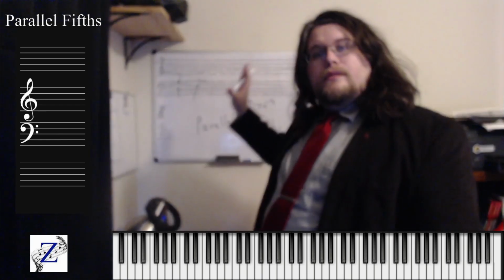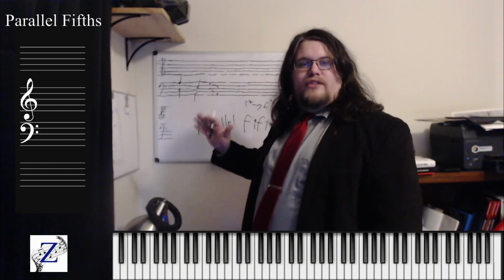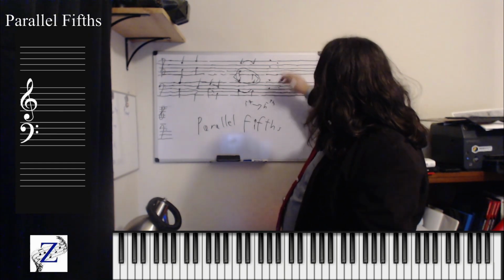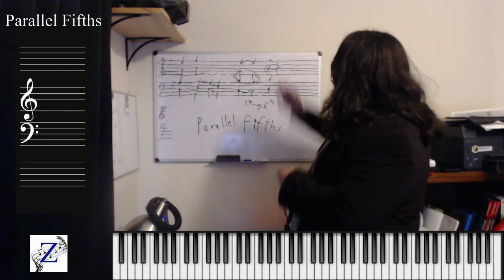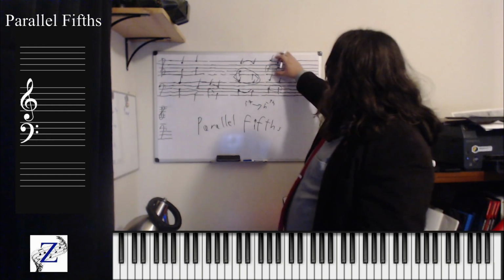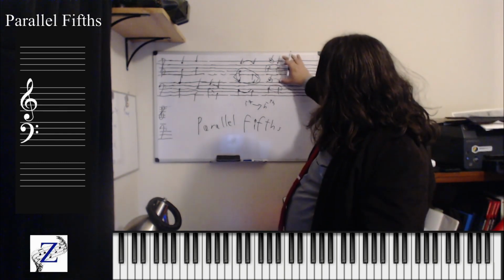Music Theory: Parallel Fifths (Introduction)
In this video, I give a brief introduction to the Music Theory concept of Parallel Fifths using visual, aural, and verbal examples.